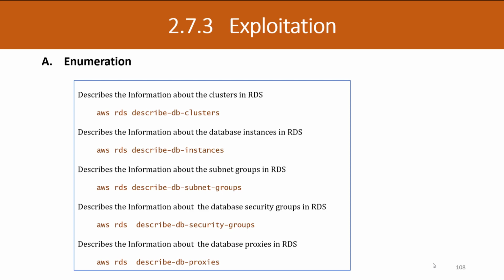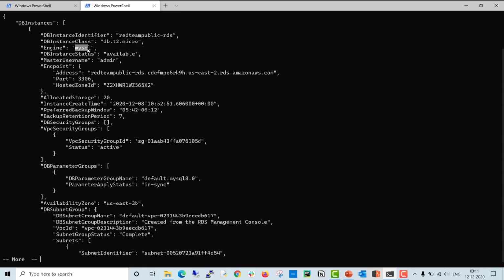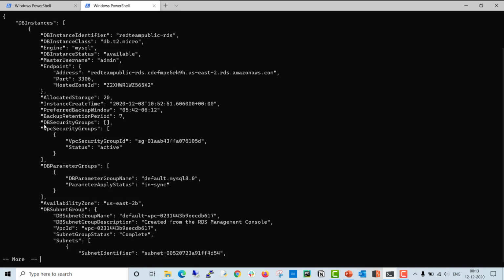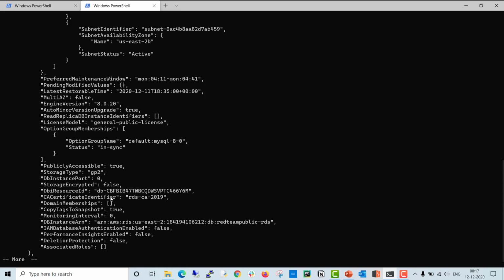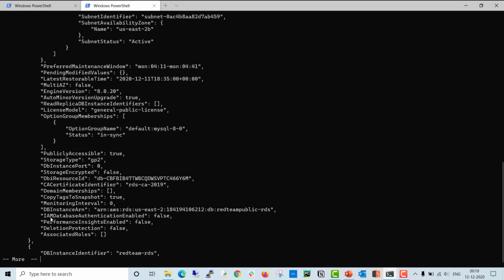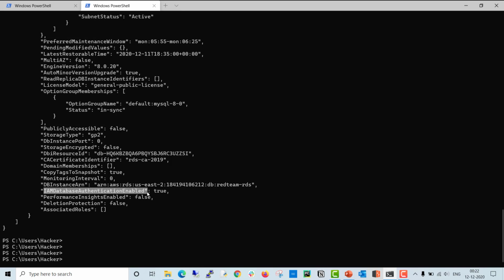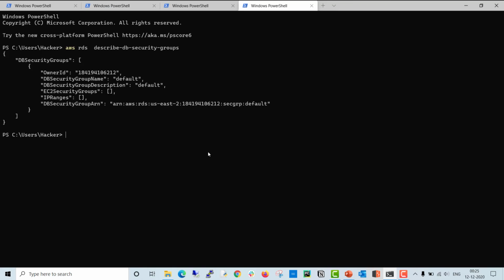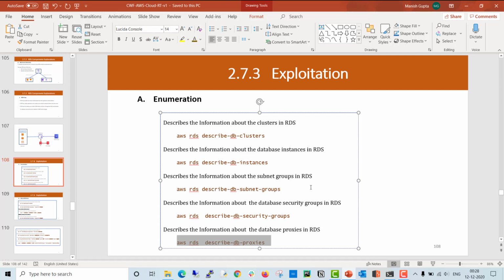AWS RDS Enumeration